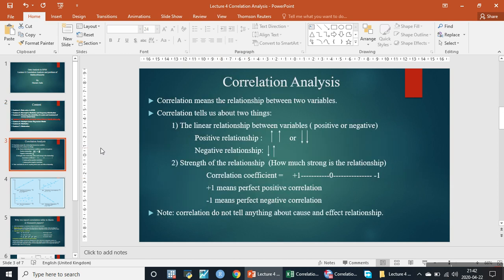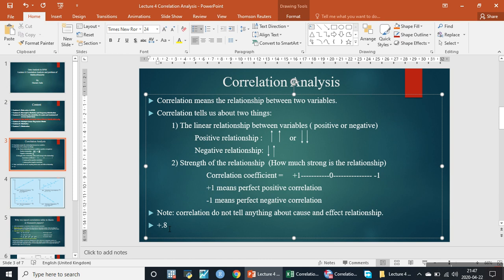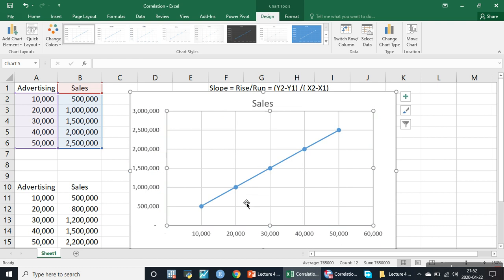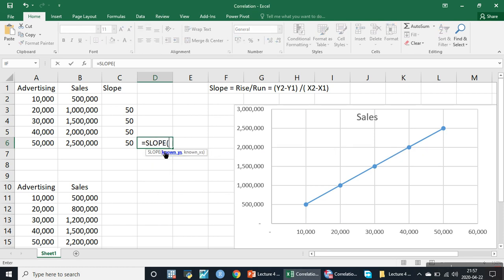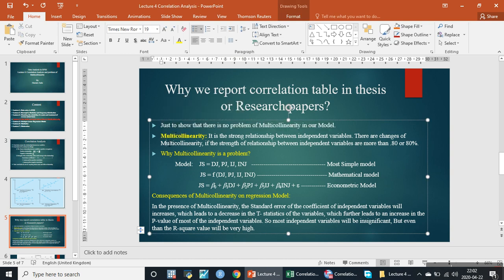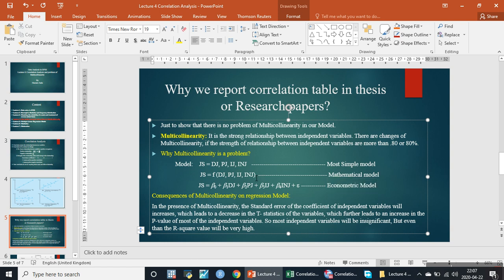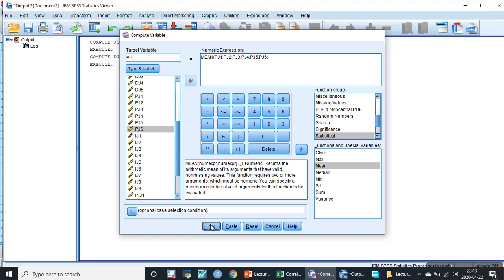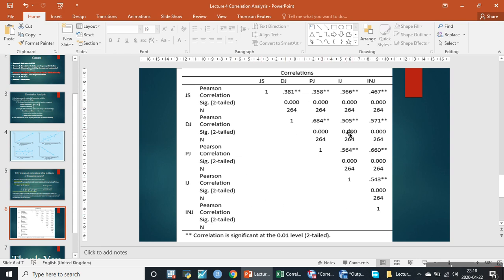Lecture 4 Correlation Analysis and problem of Multicollinearity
The students will learn about Correlation Analysis and problem of Multicollinearity